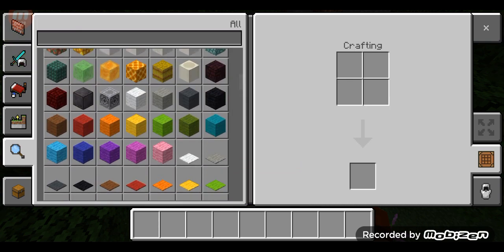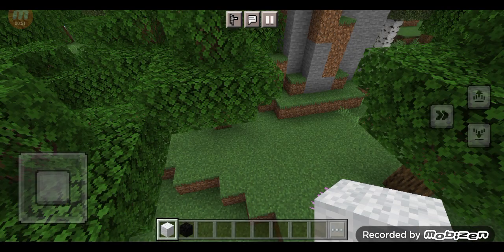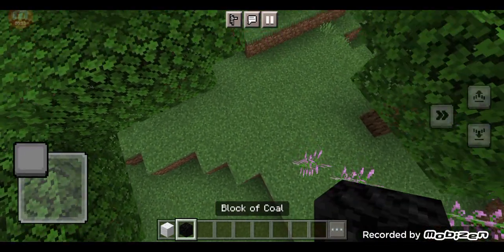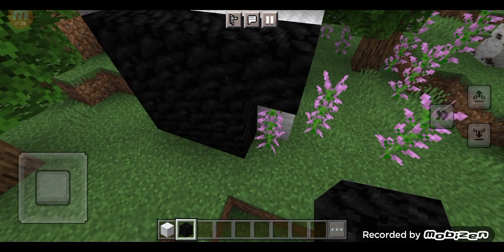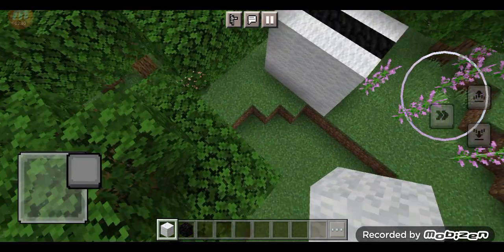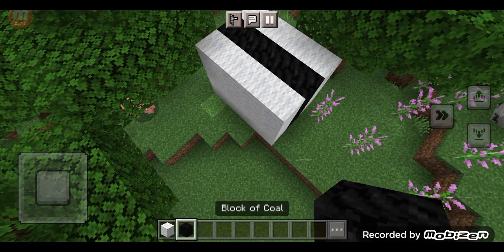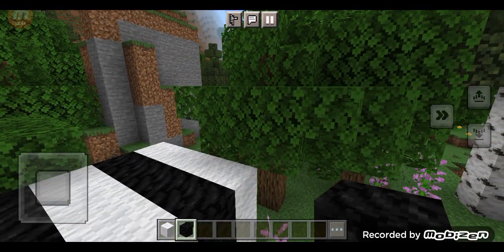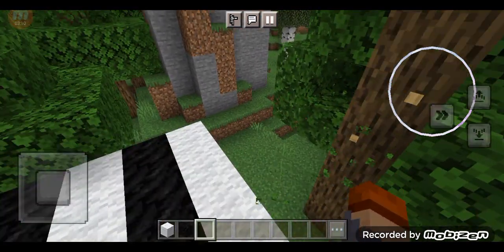minecraft (Tutorials) How to make a Easy soccerball in minecraft ios PC Samsung Nintendo ipad